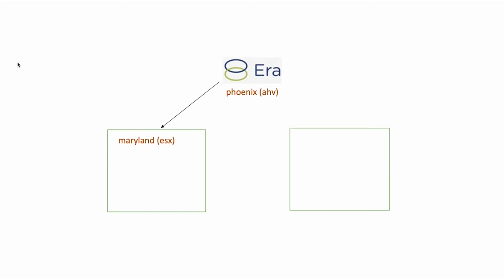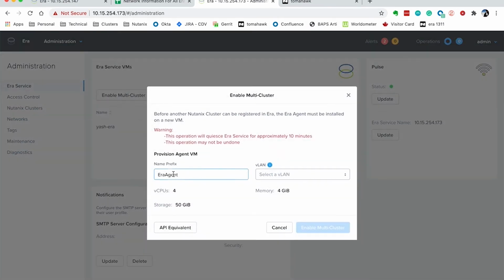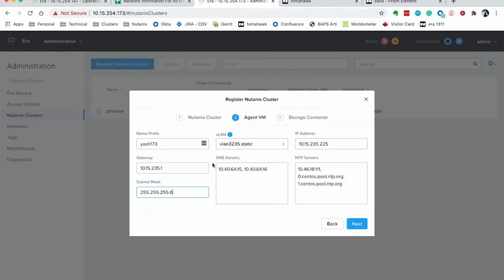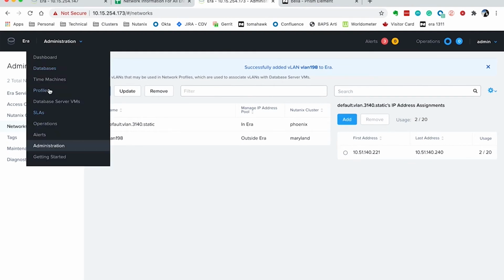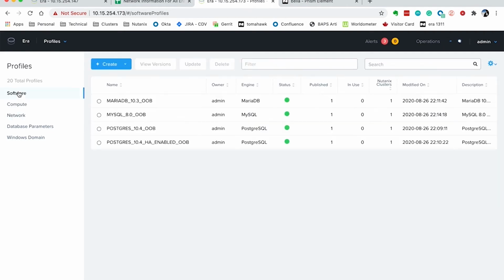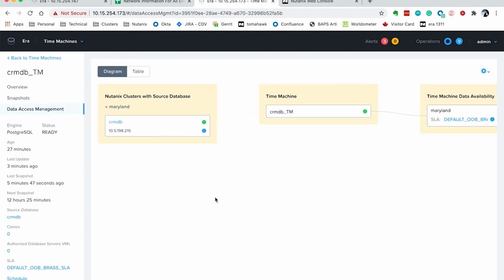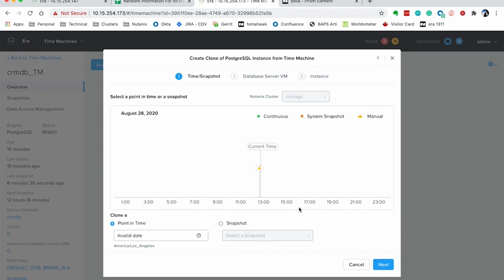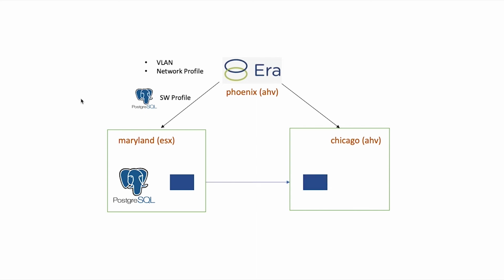14 Multi Cluster DBaaS